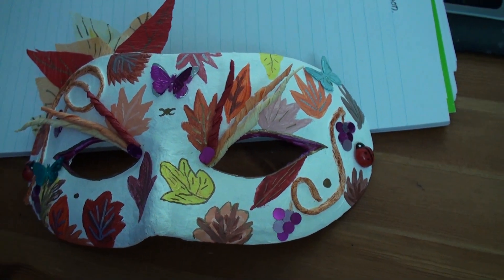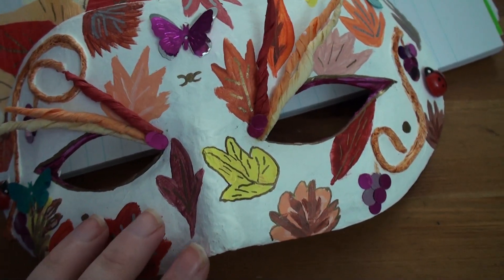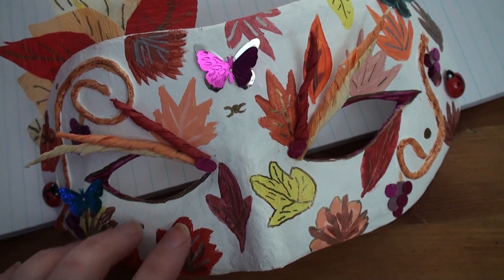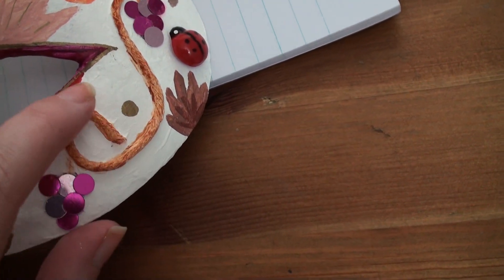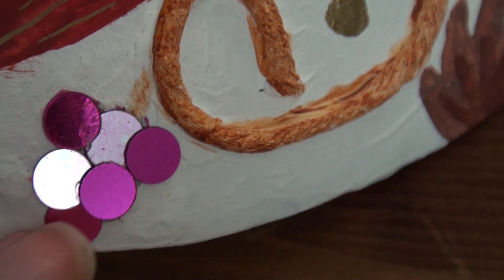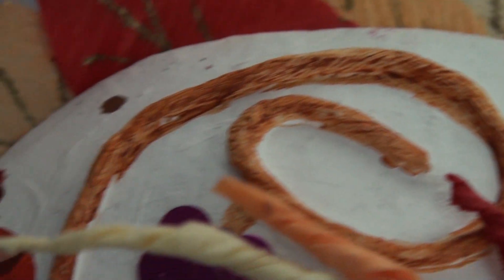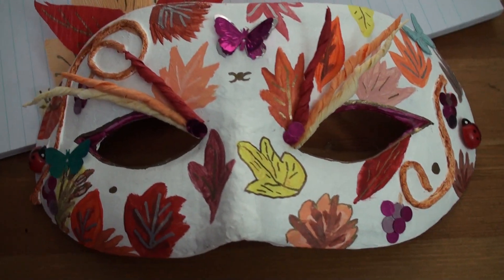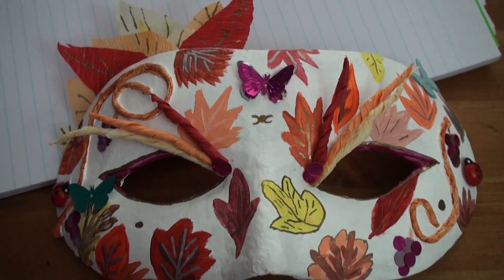Mabon Mask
Ceremonial mask I made